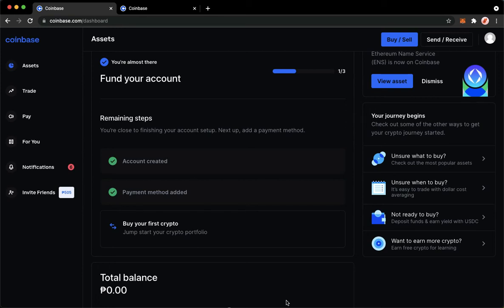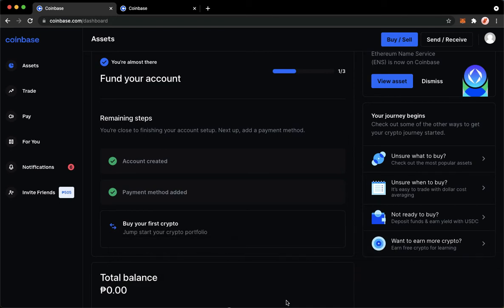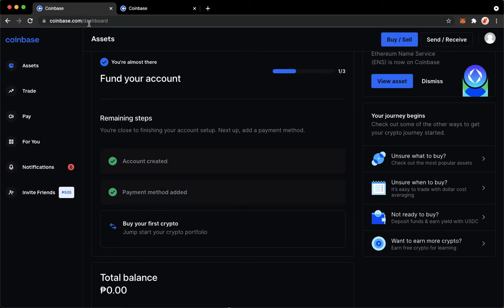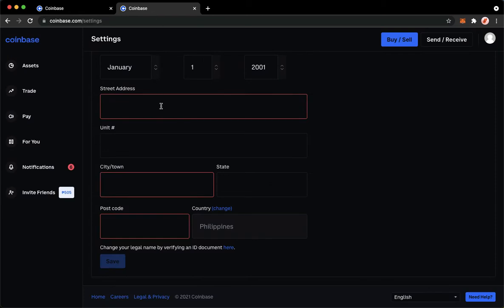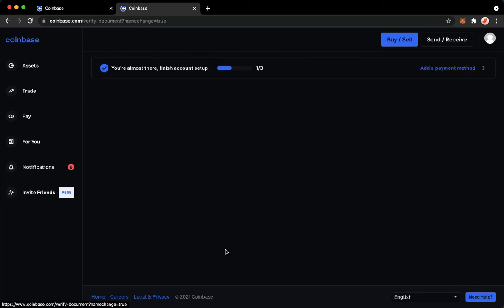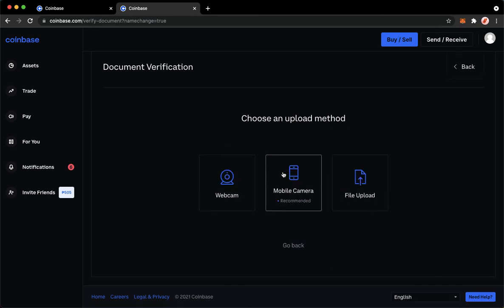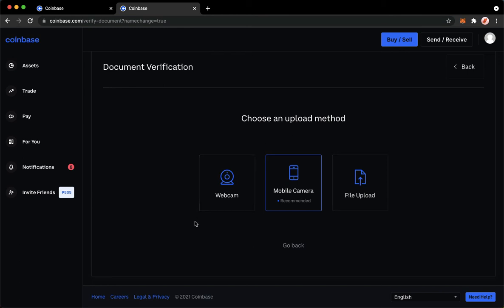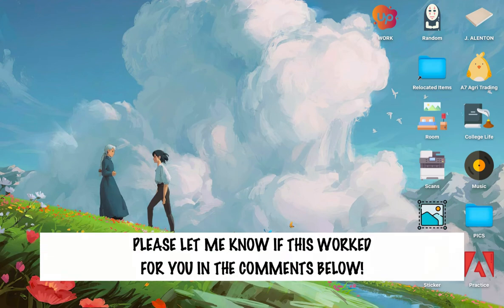How to Change Legal Name on Coinbase (Easy)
Learn How to Change Legal Name on Coinbase (Easy)

In this video, I will show you how to change legal name on coinbase (easy)